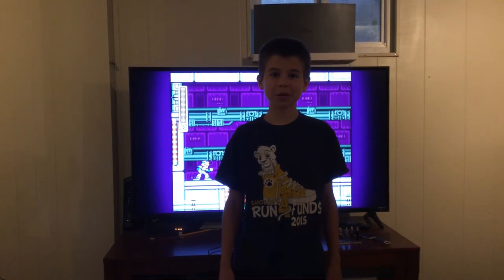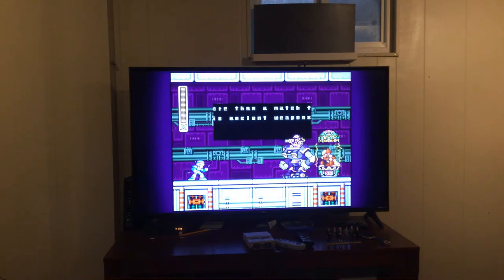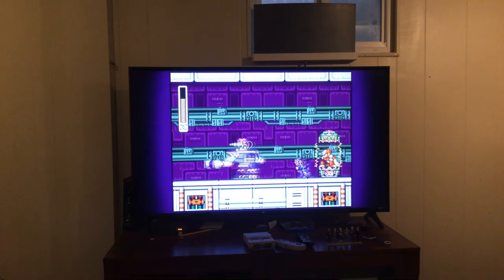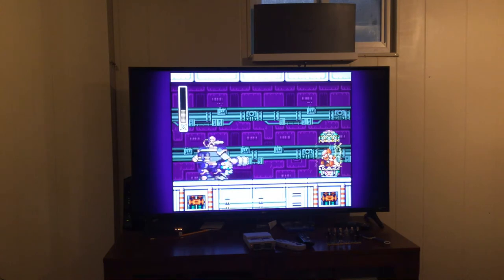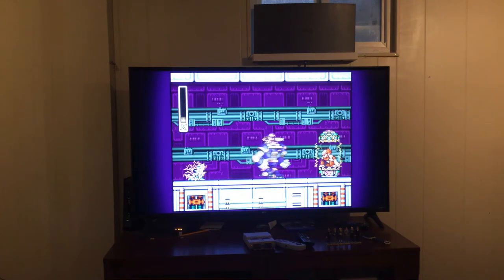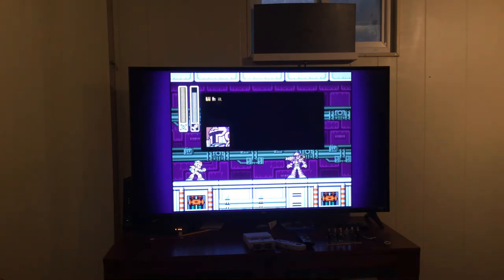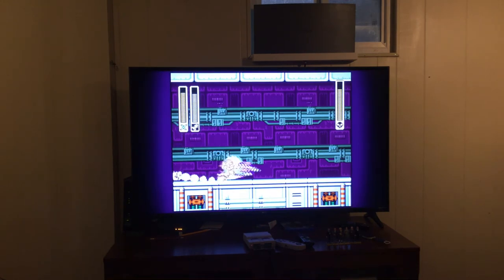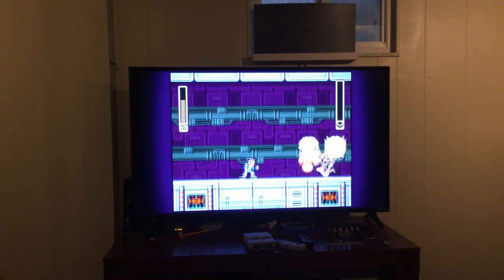How to Defeat Vile in Mega Man X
Homing torpedo works really well on Vile.